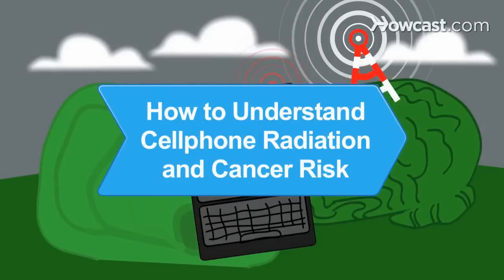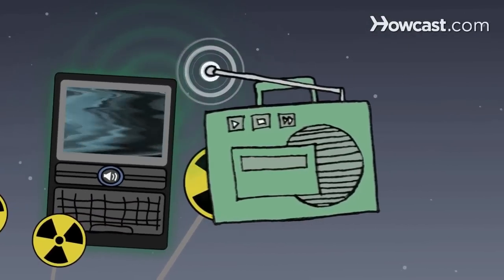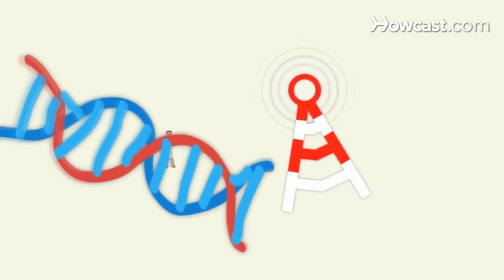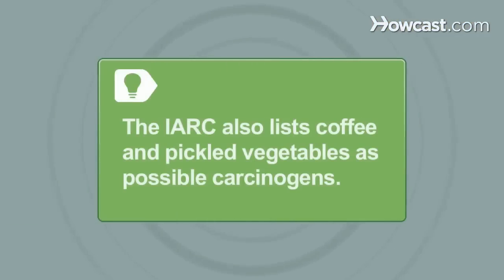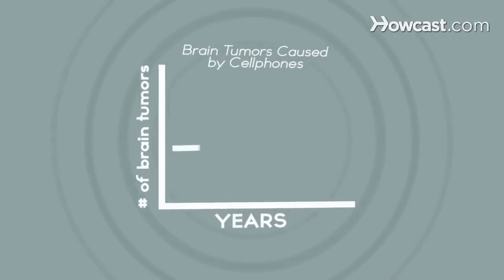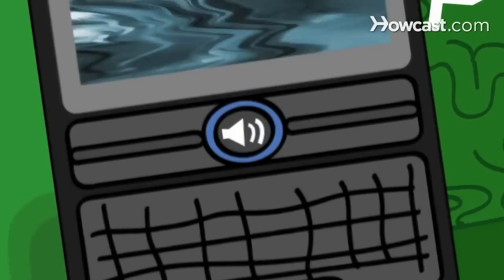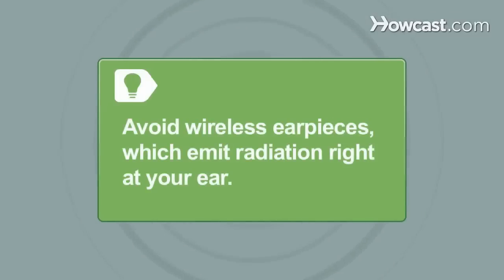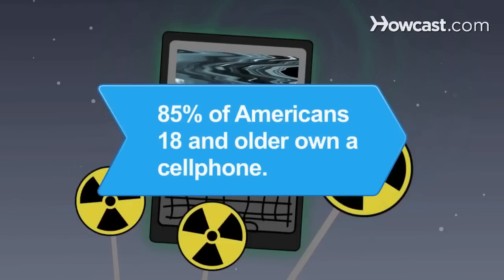How to Understand Cellphone Radiation & Cancer Risk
Step 1: Understand cellphone radiation
Know what "cellphone radiation" is. Cellphones emit radiofrequency energy, a form of non-ionizing radiation. Ionizing radiation, the kind produced by X-ray machines, has been linked to cancer; nonionizing radiation has not.

Step 2: Understand a research finding
Understand the classification of the International Agency for Research on Cancer, which evaluates environmental and lifestyle factors for possible links to cancer. The I.A.R.C. classifies cellphones as a "possible" carcinogen, meaning it's not certain whether they pose a cancer risk.

Tip
The International Agency for Research on Cancer also lists coffee and pickled vegetables as possible carcinogens.

Step 3: Understand the confusion
Understand why the I.A.R.C. classification is confusing. Some studies into possible links between cellphones and cancer have found a higher risk of brain tumors, while others have found a lower risk. Some scientists point out that cellphones have been in use for years with no subsequent increase in brain tumors; others say there hasn't been enough time to determine the effect on younger generations who began using cellphones in childhood.

Step 4: Play it safe
Play it safe by reducing your exposure to cellphone radiation. Use speakerphone or a wired earpiece -- a ferrite bead will lower your exposure even further. Also limit the time you're on your cellphone while walking and when you have a weak signal; cellphones emit more radiation when they're in motion or far away from a cell tower.

Tip
Avoid wireless earpieces, which emit radiation right at your ear, albeit at lower levels.

In the meantime, it wouldn't hurt to talk less on your cellphone and send text messages whenever possible.

85 percent of Americans 18 and older own a cellphone.